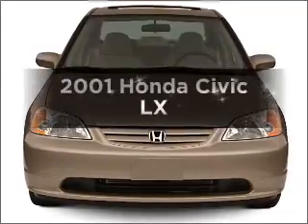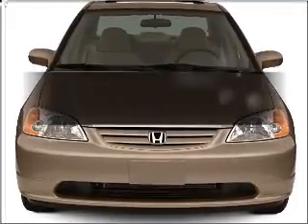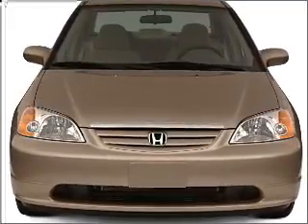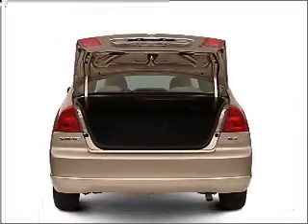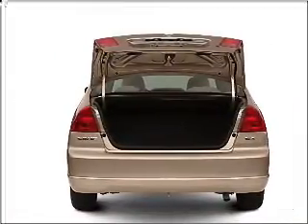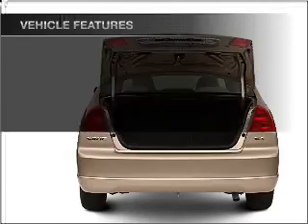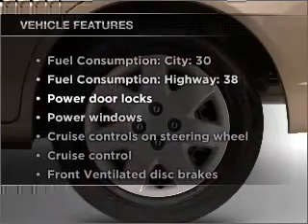2001 Honda Civic - Philadelphia PA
Year: 2001
Make: Honda
Model: Civic
Trim: LX
Engine: 1.7 liter inline 4 cylinder 16 valve
Transmission: 4-Speed Automatic
Color: Tan
Mileage: 97864
Address:
1501 Cottman Ave